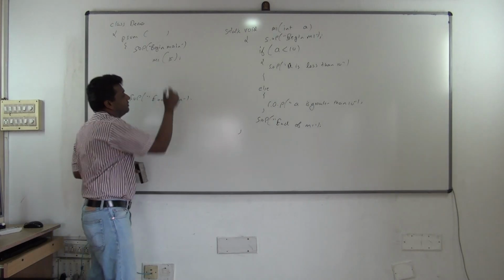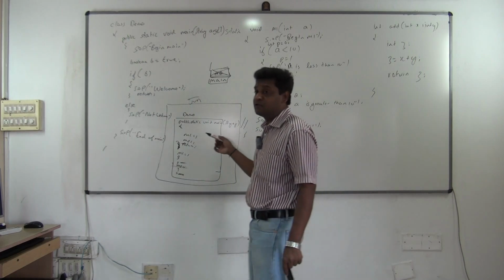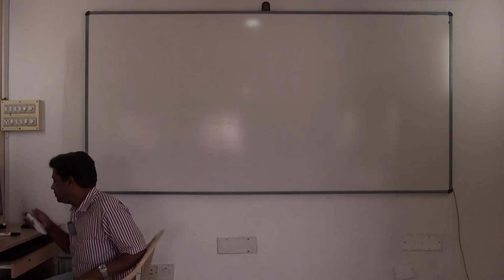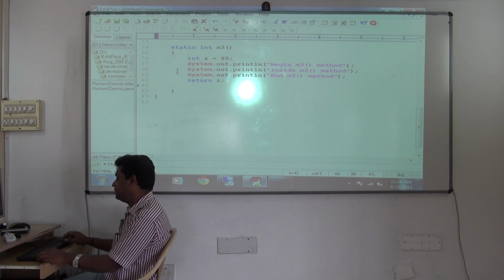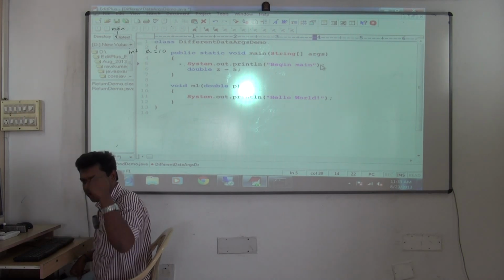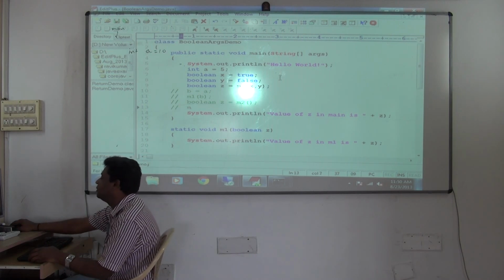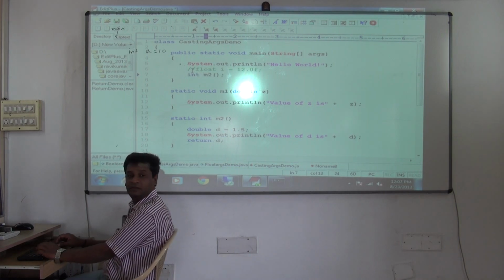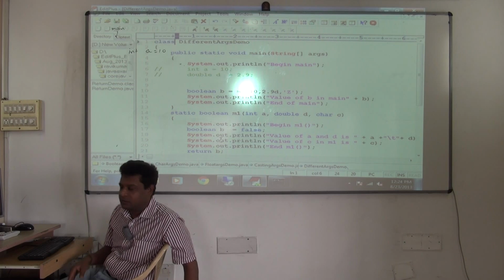13 - Different data types as Arguments, Parameters & Return type in Methods in Java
Different data types as Arguments, Parameters & Return type in Methods